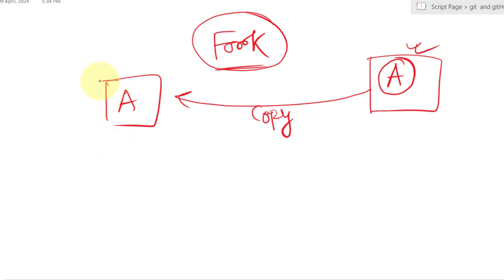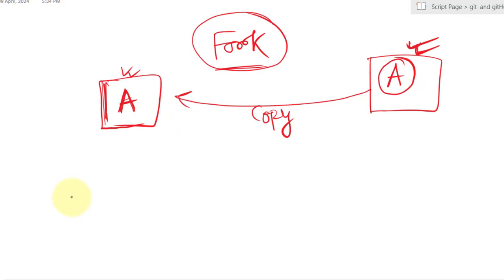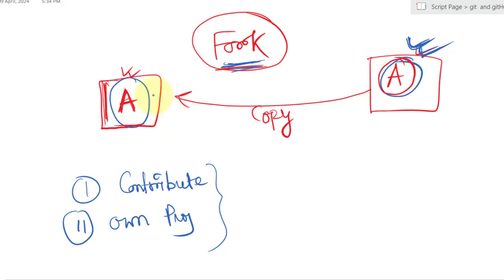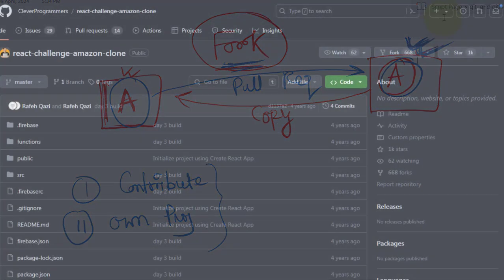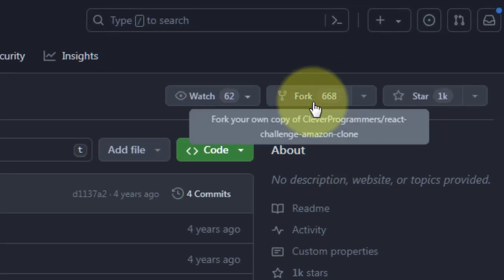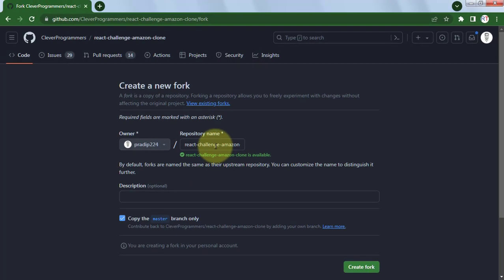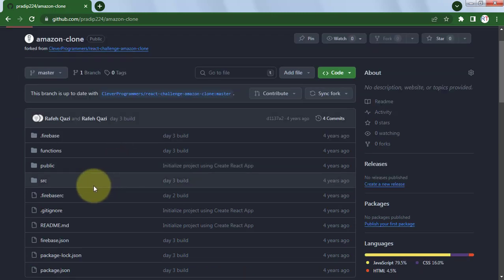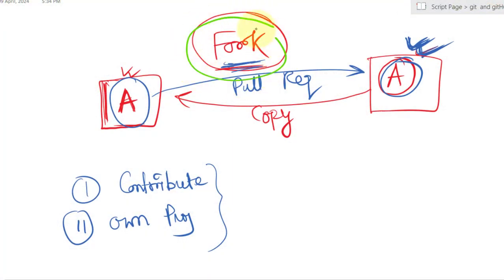GitHub Fork | How to Fork Any Repository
GitHub fork lets you copy a repository for tinkering without altering the original.

📝 Timestamps:
0:00 - Intro to Fork
1:17 - Fork Project Repository
2:19 - Conclusion